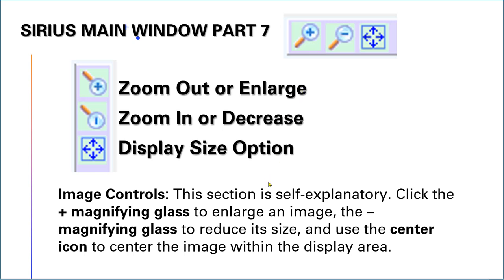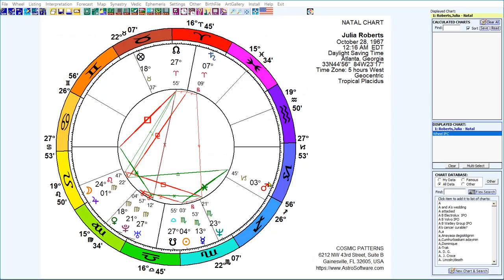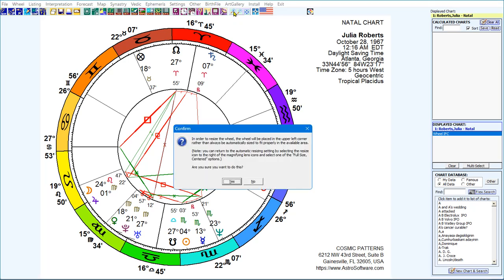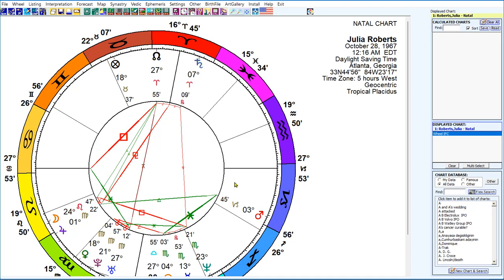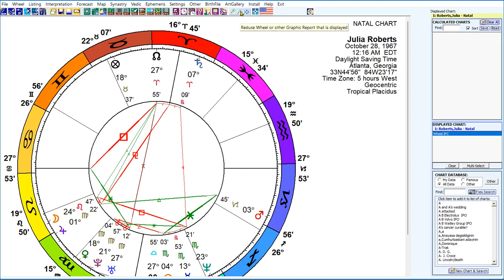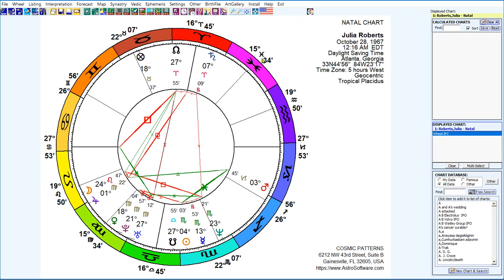SIRIUS COMPREHENSIVE PLAYLIST PART 7, ZOOM OUT, ZOOM IN, DISPLAY SIZE OPTION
Sirius Astrology Software – Part 7: Zoom In, Zoom Out, and Display Size Options.

Focus: Mastering visual control and layout flexibility in Sirius. Sirius understands that every astrologer has a unique setup. With the Display Size Options, you can modify font sizes, chart glyphs, and wheel dimensions. Whether you're projecting on a screen, teaching a class, or working late at night, you can optimize your layout for comfort and clarity.